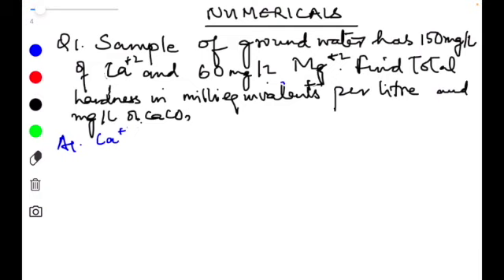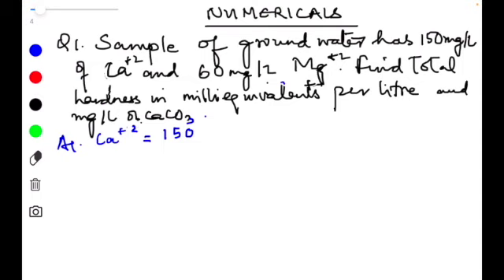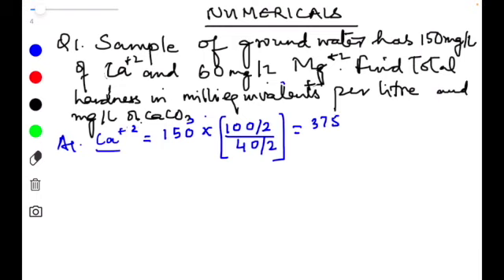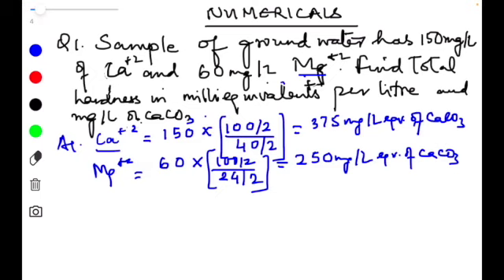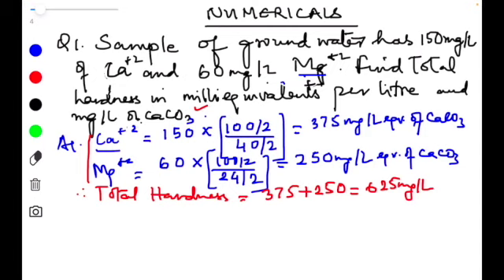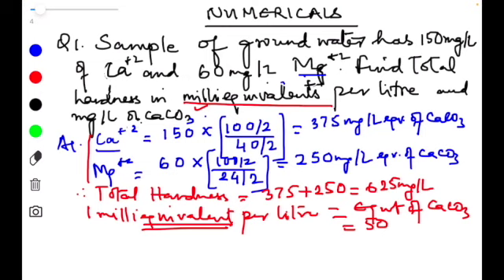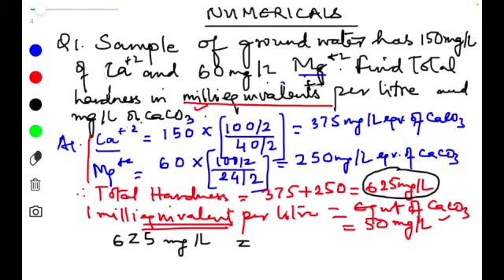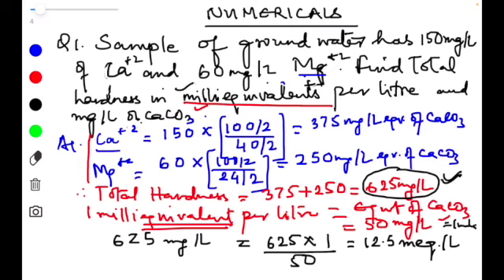Numerical on Hardness of Water Ep-: 03 | BTC | Engineering Chemistry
Topics related to the video-:

Hard water
Hardness
Equivalence of calcium carbonate
Magnesium salt
Calcium salt
Temporary hardness
Milli Equivalent